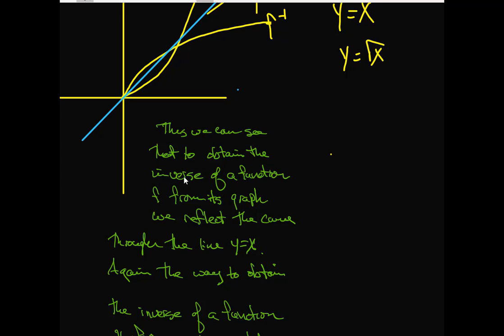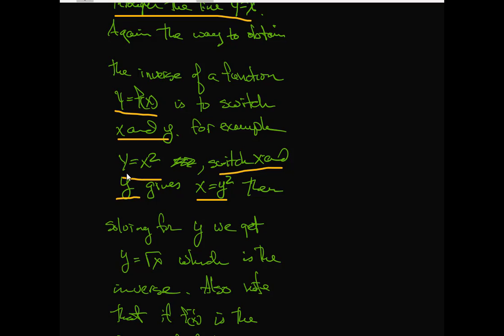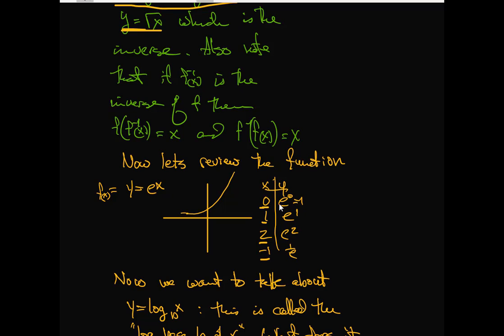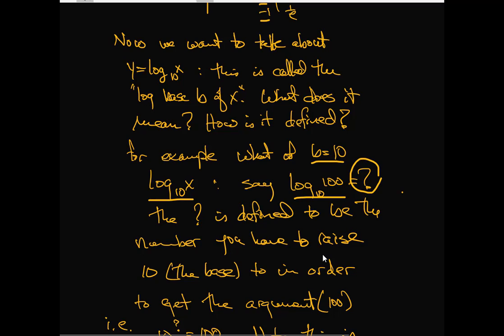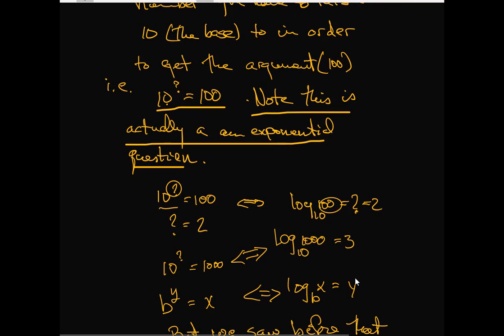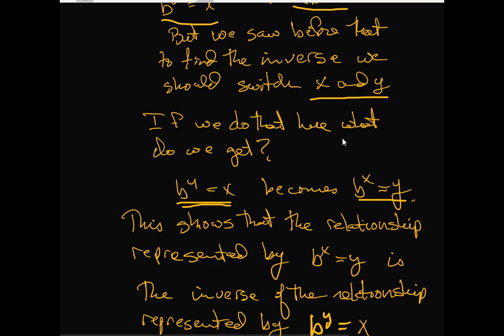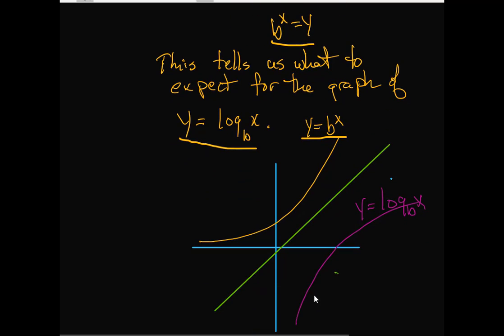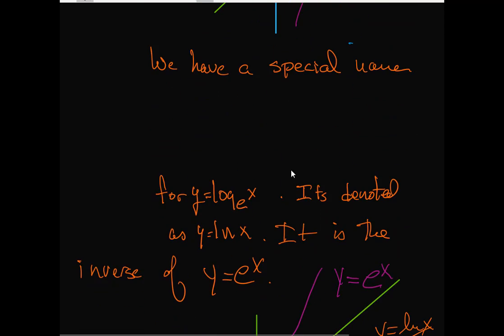inverse functions part 8 log functions